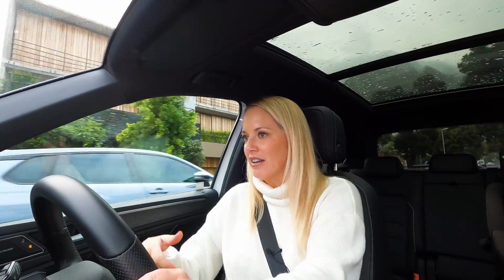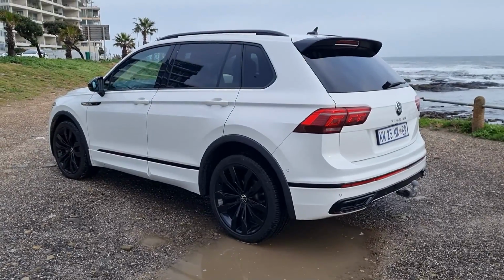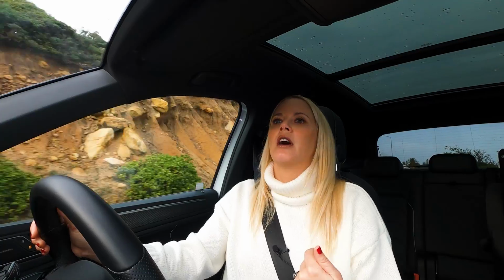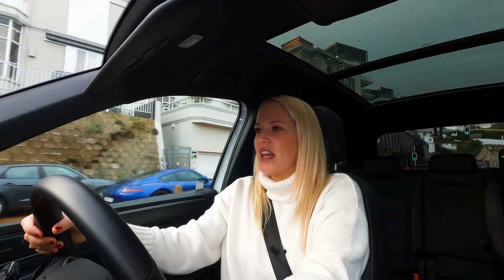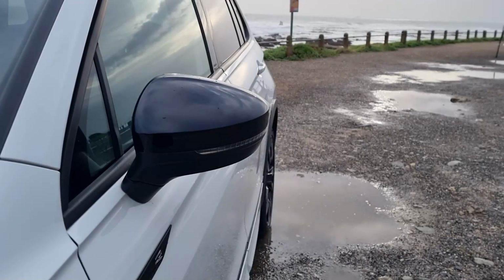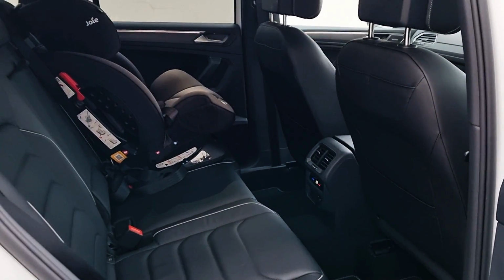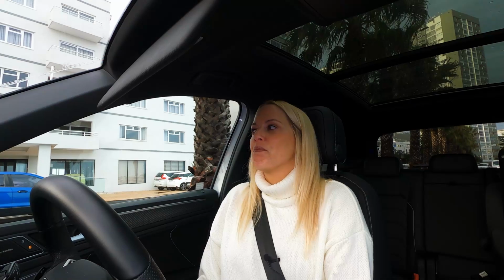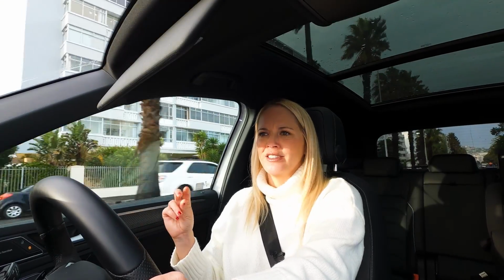Sick in the Volkswagen Tiguan TDI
I am not actually sick in or of the Volkswagen Tiguan TDI, I am just sick. Who isn't this winter? Good grief, it is like the flu decided it missed us for those couple of Covid years and so is back with a vengeance. Anyhoo, back to the Tiguan TDI - a firm favourite of mine, but just a tad too expensive for my liking.